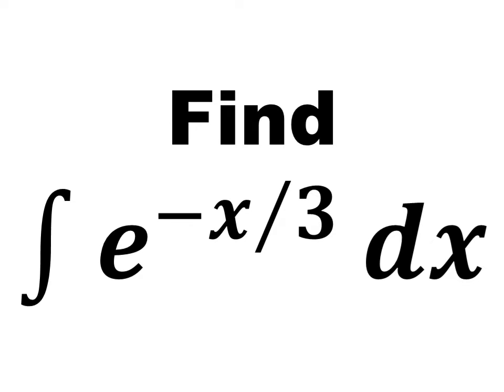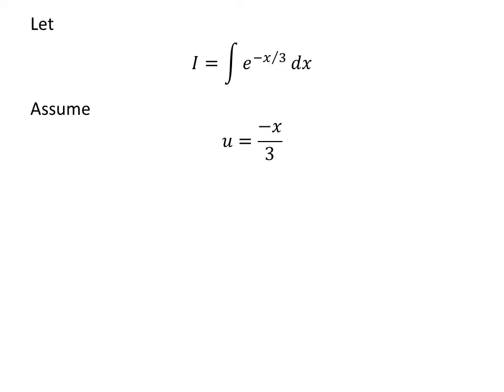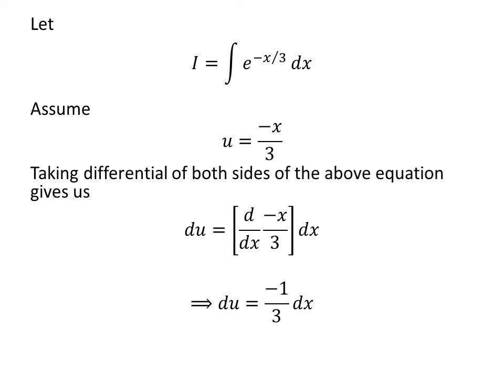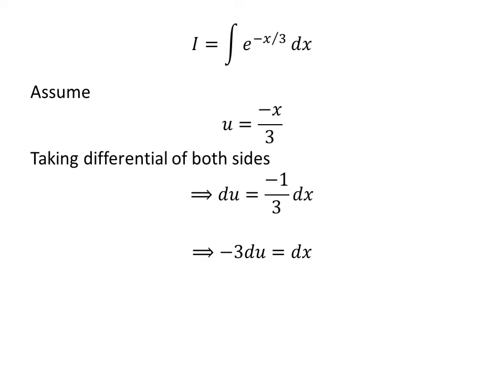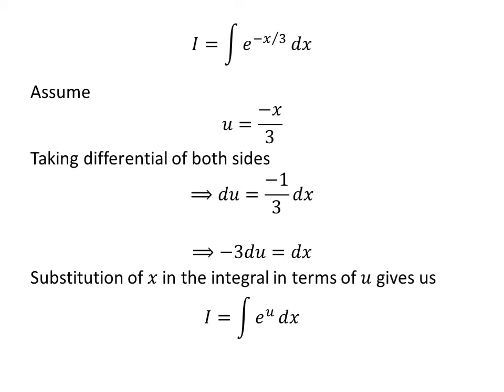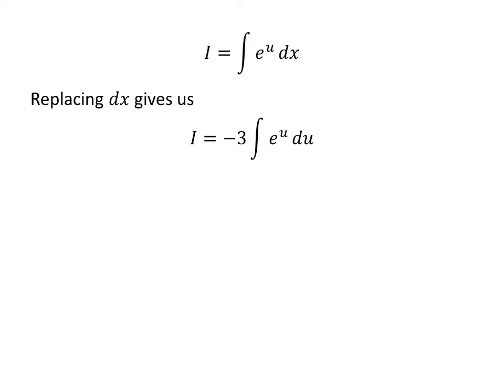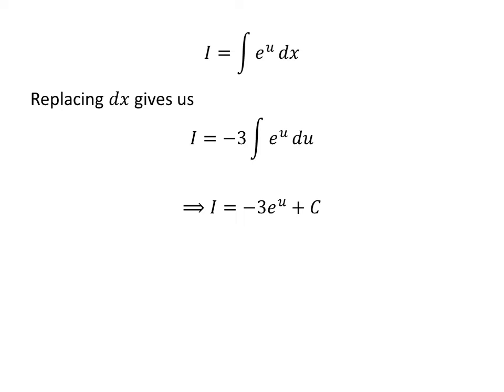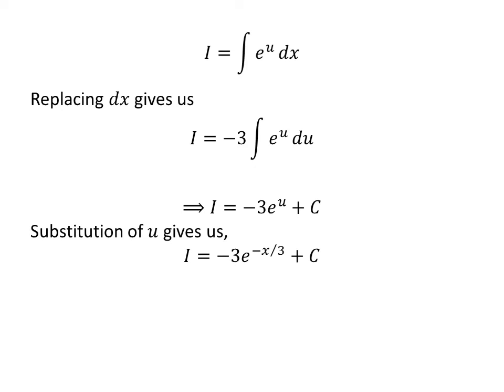Integral of e^(-x/3)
In this video, we will learn to find integral of e^(-x/3). I have applied substitution method.

Other topics for this video are:
Integration of e^(-x/3)
Antiderivative of e^(-x/3)
Integral exp(-x/3)
Integration of exp(-x/3)
Antiderivative of exp(-x/3)
Integral of exponential of -x/3